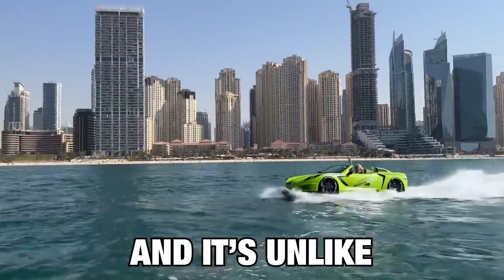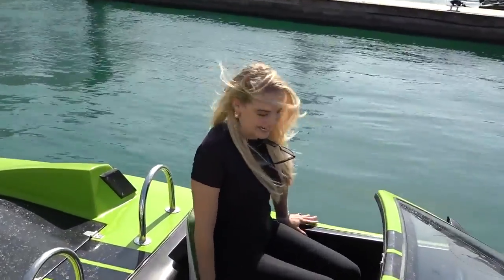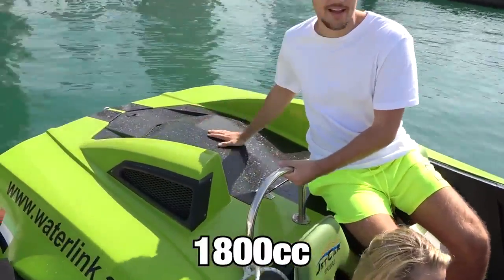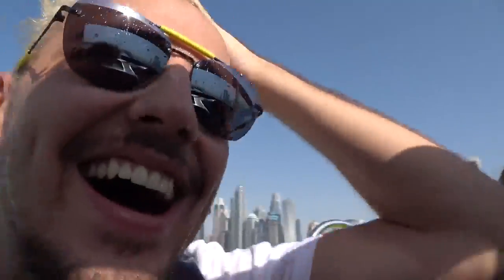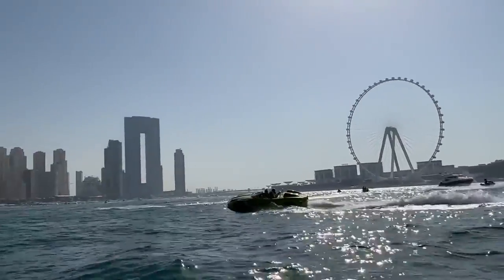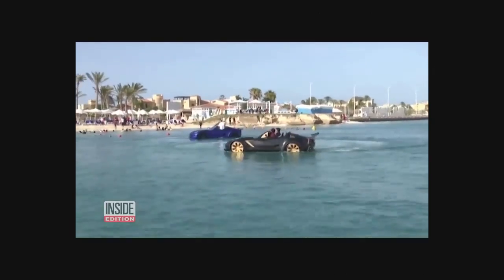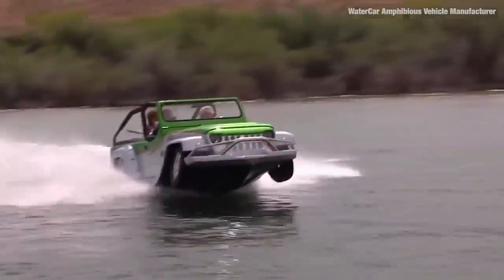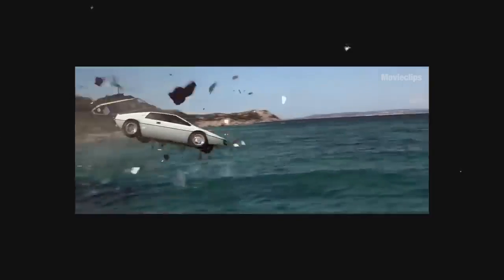The Ferrari On Water @SupercarBlondie | Ferrari Drives on Water | Episode 5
Bringing you a different swing to everything to do with cars. Here we take look @SupercarBlondie Driving a Ferrari on Water .
I Will be getting you guys a Vin Diesel Edition To You In November.

Am getting devil sixteen and corvette as well as R35, R34 Gtr content ready for you for next week.
I Will Finish Of The @SupercarBlondie Edition this week and resume it on next time will announce once the next Edition Is Ready.
This Saturday will get you a Ford Focus Ready For Upload.

Turbo charged cars are the best when in the highway's also in track's.
Give Me Your thoughts on this.

My Personal Page's

For More Business Wise Inquires Do Hit Up On My Email